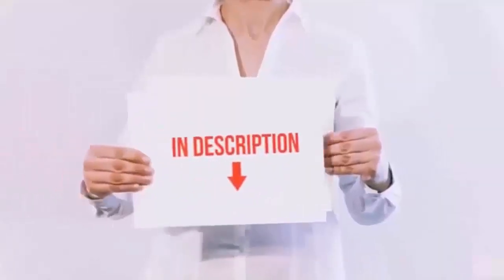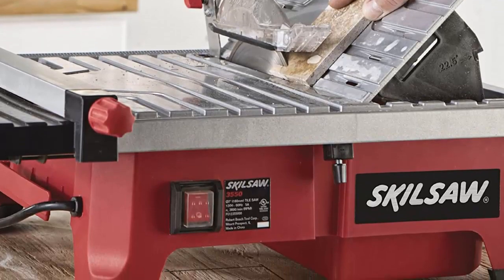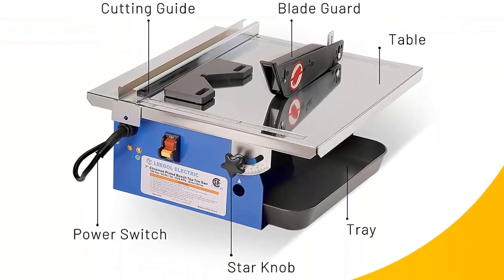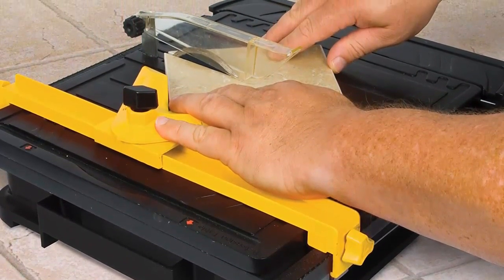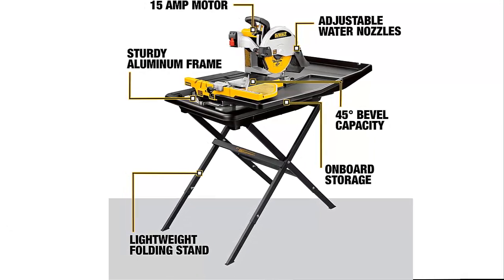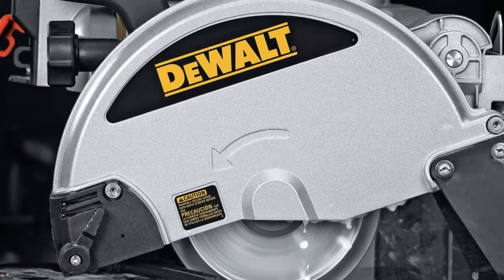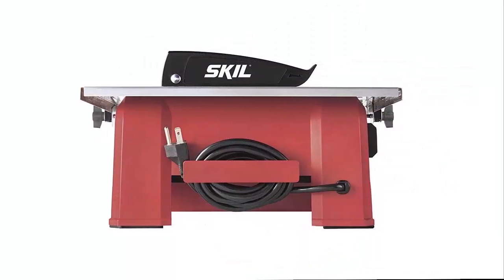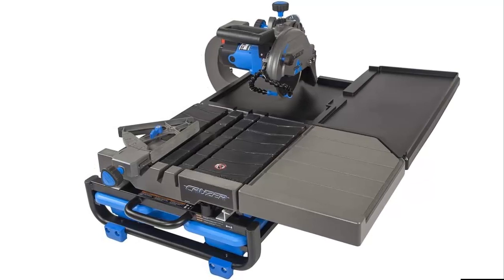Top 6 Best Tile Saws 2023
Best Tile Saws List:

► 1. Skil 7-Inch Wet Tile Saw

► 2. Leegol Electric 7-Inch Bench Wet Tile Saw

► 3. QEP HP Torque Master Tile Saw

► 4. DEWALT Wet Tile Saw with Stand

► 5. SKIL 7-Inch Wet Tile Saw

► 6. Delta Cruzer Wet Tile Saw